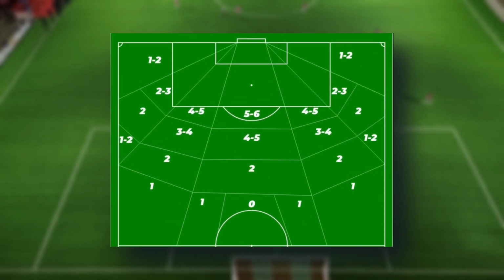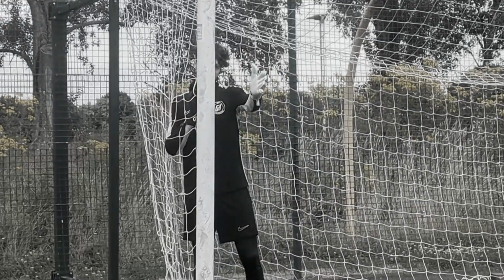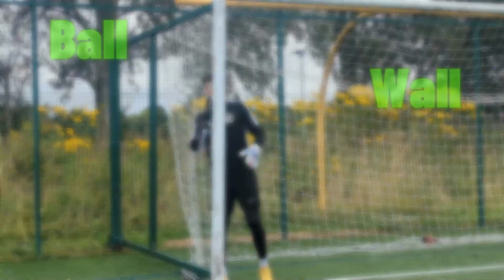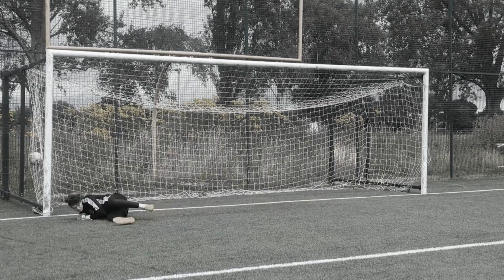Save 90% More Free Kicks Doing This...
Free Kick are a goalkeepers nightmare when you don't know what to do as you will be beaten all the time. In this video I show you how to save more free kicks and build a wall to block more free kicks. I also dhow you the secret you are missing within the free kick.

📈Invest In Yourself With Professional Standard Programs For Goalkeepers💪

                                                                           ↓Open for links↓

                                                         ~More Tags~
how to make more saves,
how to make more saves as a goalkeeper,
how to save as a goalkeeper,
how to land as a goalkeeper,
how to save goals as a goalkeeper,
how to be a goalkeeper in football,
how to be a goalkeeper for beginners,
how to be a goalkeeper in soccer,
how to be an amazing goalkeeper,
how to be an aggressive goalkeeper,
how to be a good goalkeeper all attack,
how to be a better goalkeeper at home,
how to be confident as a goalkeeper,
how to be better as a goalkeeper,
how to be calm as a goalkeeper,
how to be scouted as a goalkeeper,
how to be a good goalkeeper,
how to be good as a goalkeeper,
how to be a goalkeeper beginner,
how to be a better goalkeeper,
how to be a best goalkeeper,
how to be a better goalkeeper in soccer,
how to be a best goalkeeper in football,
how to train to be a goalkeeper by yourself,
how to be a good goalkeeper for beginners,
how to be a confident goalkeeper,
how to be a more confident goalkeeper,
how to be a expert goalkeeper,
how to get a better goalkeeper,
how to be better at goalkeeping,
become a better goalkeeper,
how to be a better goalkeeper in football,
goalkeeper tips in game,
how to be a better goalie in soccer,
how to dive as a goalkeeper,
how to get better as a goalkeeper,
how to become a better goalie in soccer,
how to come out as a goalkeeper,
how to save the ball goalkeeper,
how to save a goalkeeper,
football goalkeeper,
how to be the best goalkeeper ever,
how to be an excellent goalkeeper,
how to be a football goalkeeper,
how to be a good goalkeeper in football,
how to be a good goalkeeper like martinez,
how to goalkeeper like courtois,
how to learn goalkeeper in football,
how to learn goalkeeper skills,
how to be a modern goalkeeper,
how to be a nice goalkeeper,
tips on how to be a better goalkeeper,
how to be a pro goalkeeper,
how to be a professional goalkeeper,
how to be a perfect goalkeeper,
how to be a pro goalkeeper in soccer,
how to be a good goalkeeper penalty,
how to be a pro goalie,
how to be a good goalkeeper diving,
how to do goalkeeper,
bad habit soccer,
basics of being a goalkeeper,
be a better goalie,
be a better goalkeeper,
i became a goalkeeper,
should i be a goalkeeper,
should i become a goalkeeper,
advice for goalkeepers,
how hard is being a goalkeeper,
why become a goalkeeper,
be a goalkeeper,
what do you need to be a goalkeeper,
being a goalkeeper,
rules of being a goalkeeper,
things every goalkeeper should have,
to be a good goalkeeper,
goalkeeper habits,
good goalkeeping tips,
being a good goalkeeper,
how to be good at goalkeeper,
learn to be a good goalkeeper